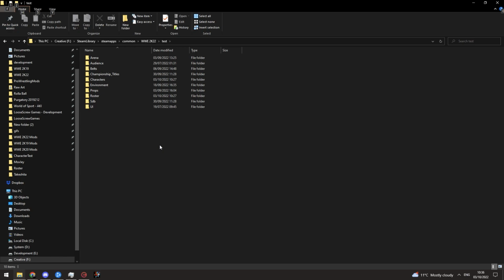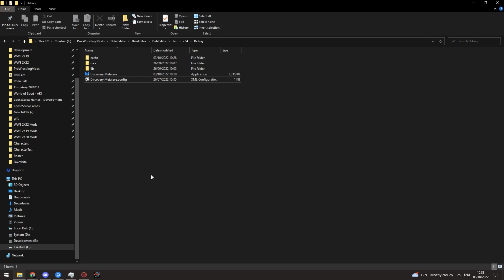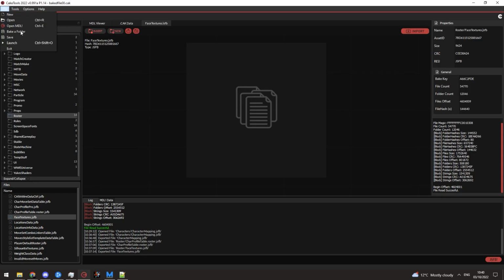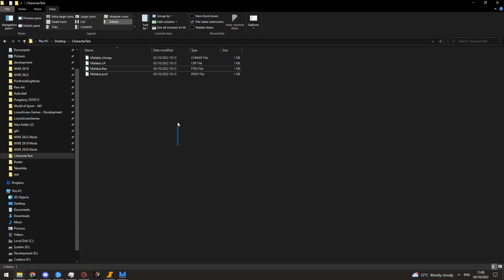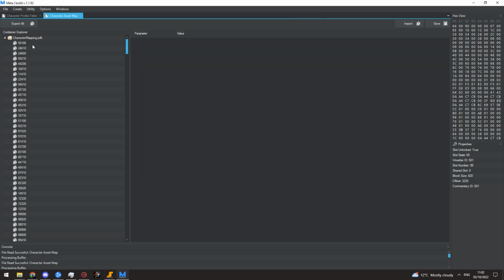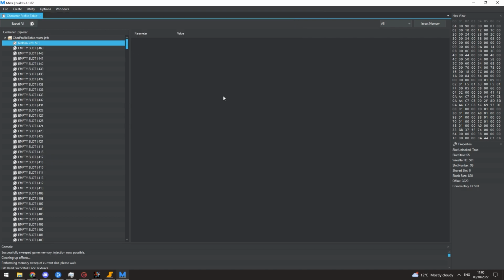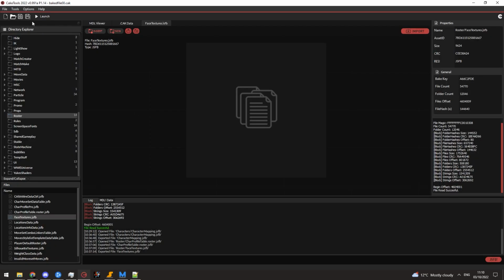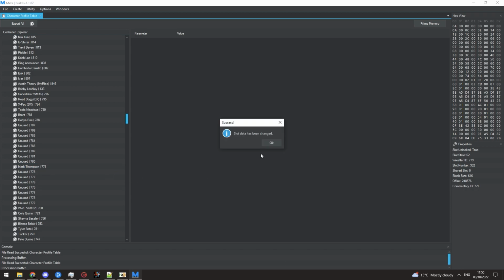Discovery.META - Character Introduction (Wrestler, renders & more)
0:00 - Installation and setup
4:04 - Unlock all unlockable(s)
5:05 - Character creation explanation
6:20 - Character data installation
7:32 - Character map installation
8:08 - Renders installation
9:23 - Character profile installation
10:48 - Quick Character map editing
12:23 - Quick Render editing
13:05 - Unlocking a hidden or locked slot